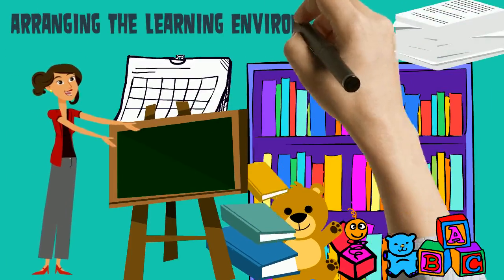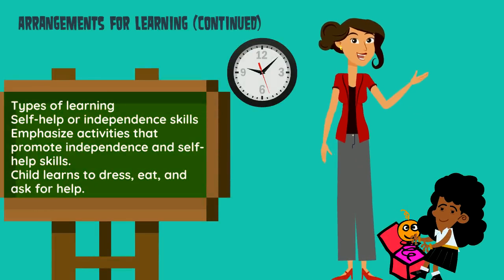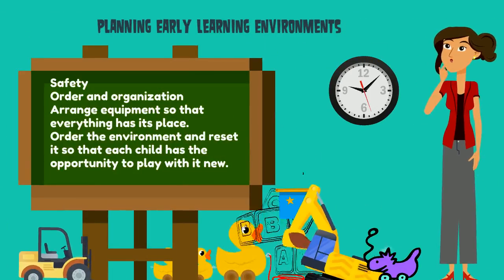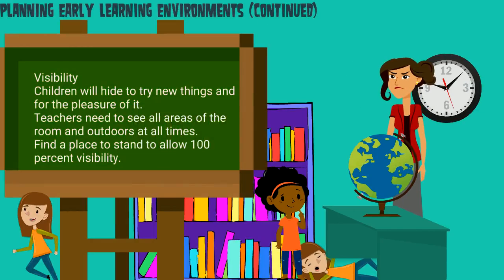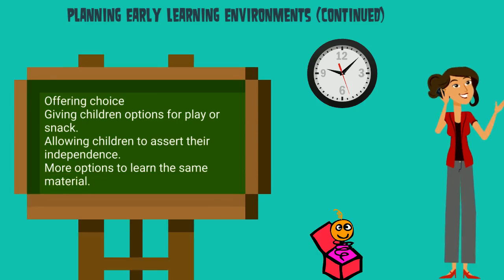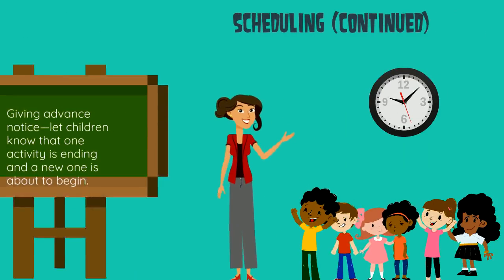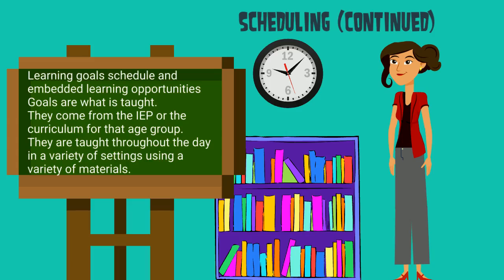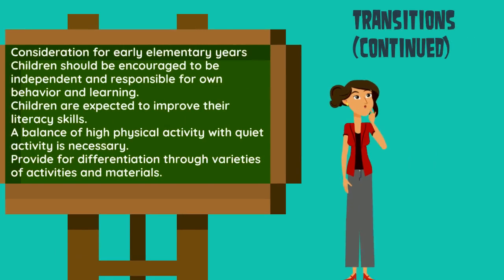Arranging Learning Environment.pptx